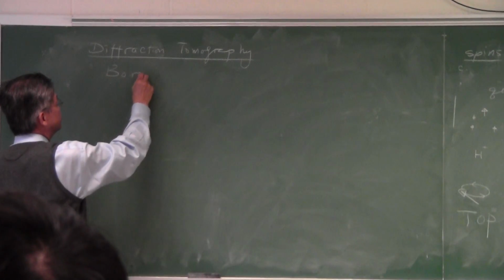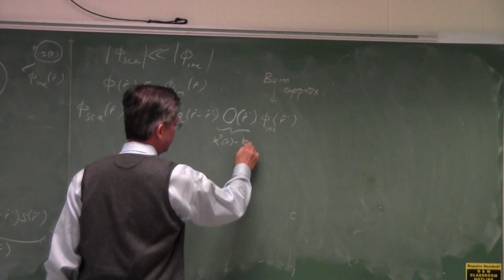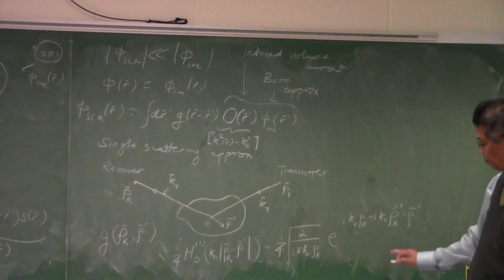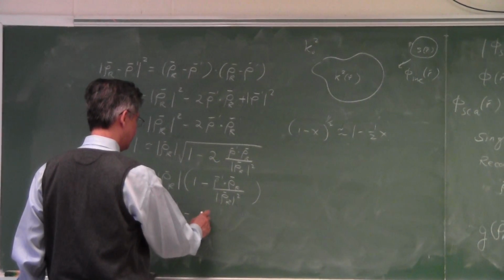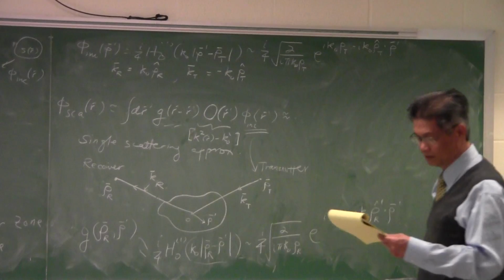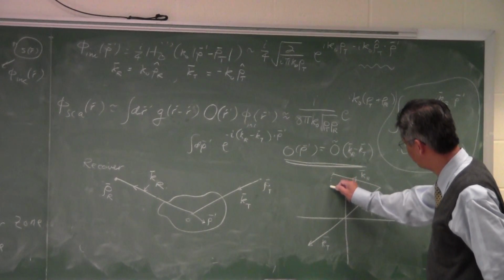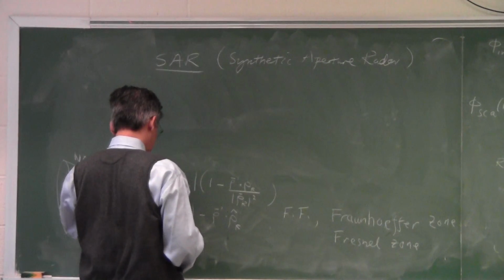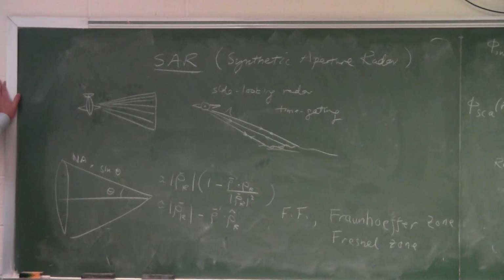UIUC ECE571 L22-3